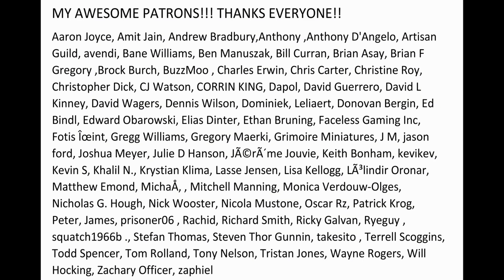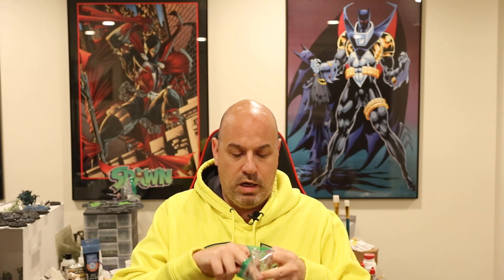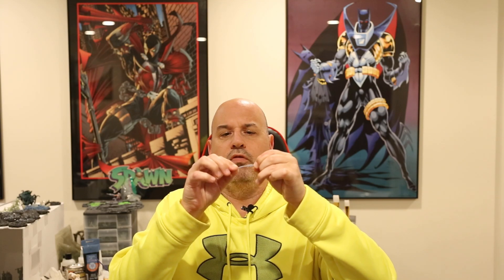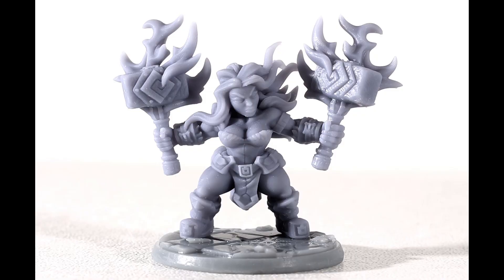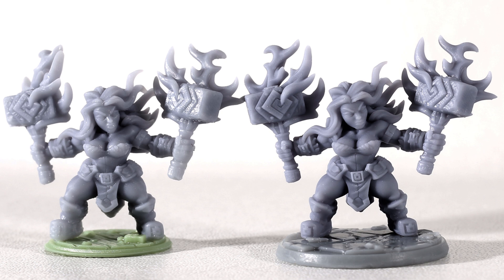Test of Elegoo ABS like resin for 3d printing, with break tests! Tests mixed with Tenacious as well!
This Elegoo resin really delivers!  Surprised me in the break test as well.  Mixed with some Siraya Tenacious it seemed indestructable...
Elegoo ABS-like 1000g grey resin.

Elegoo ABS like resin
Siraya Tenacious resin

my printers:
Phrozen Sonic mini
Lotmaxx CH-10